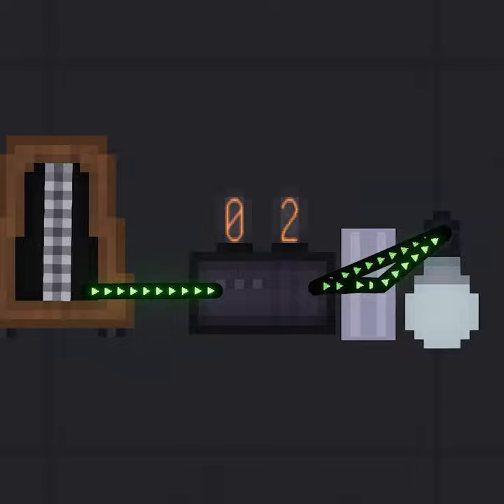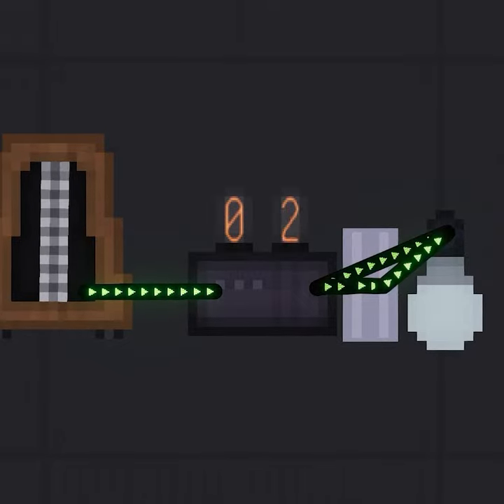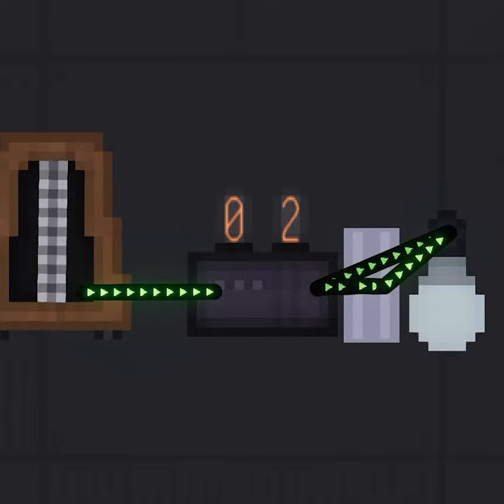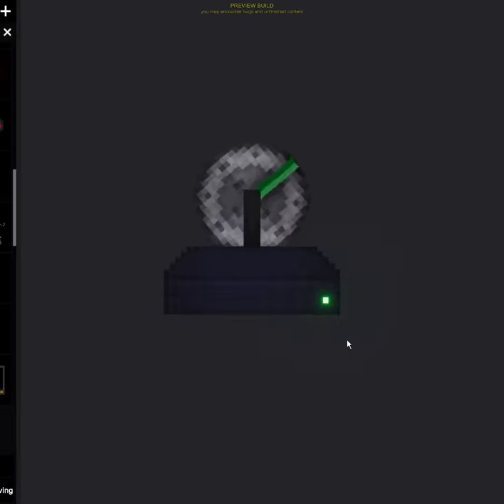People Playground 1.27 Preview 5 (Adds Pointer, Counter, and Adhesive Coupler)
the creator seriously needs to make more updates